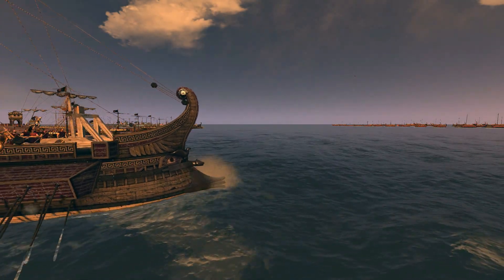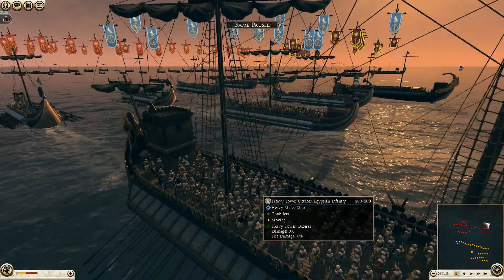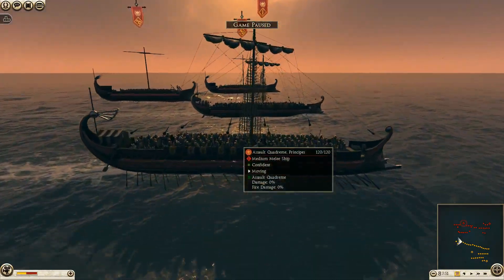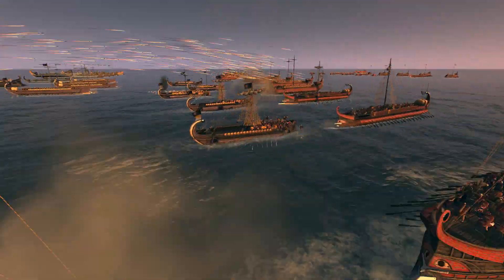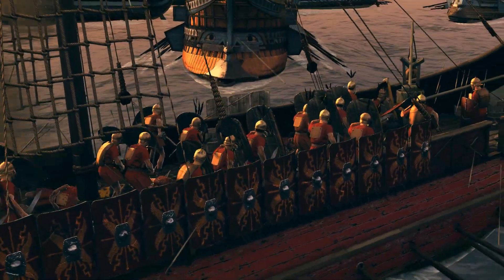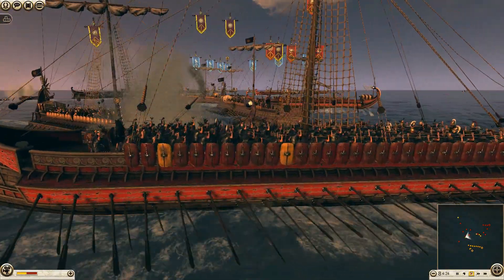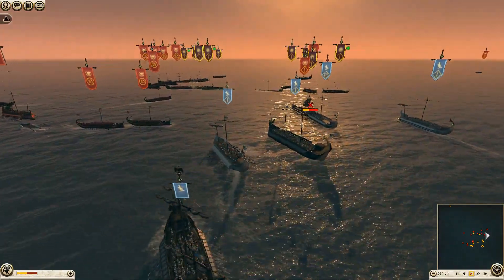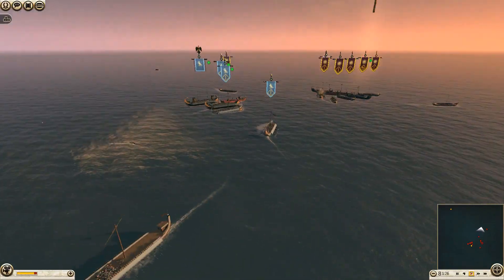THE GREEK TRIREME OUTWEIGHS THE ROMANS! 2v2 Rome II Battle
It isn't often that large scale warfare takes place off shore. But in one such battle, hundreds to men slipped beneath the waves to their watery graves.

The Greeks, known for their skill at sea, are hardy seasoned veterans. To often have they faced adversity amidst the salty waters of the Mediterranean. But when Rome seeks to dominate at sea what she has dominated on land, it is time to put them in their place.

The Roman infantry are inferior to no one. And their battle hardened troops will be present in the fight. But if the heavier Greek ships can destroy the Roman ones quick enough, the infantry won't even have time to board. The force of the shockwave will send them hurling overboards, with most of them unconscious before even hitting the water.